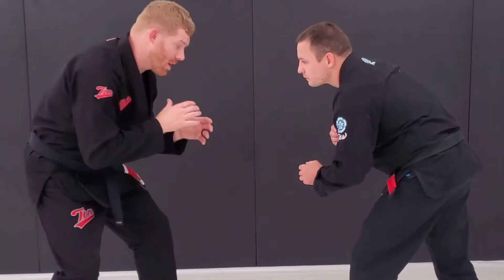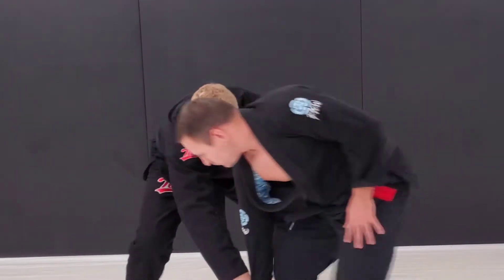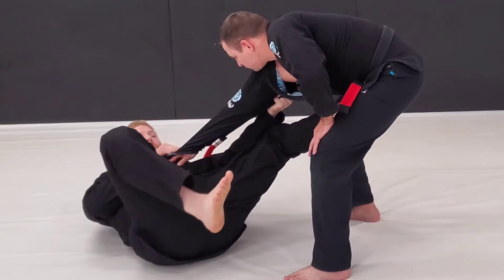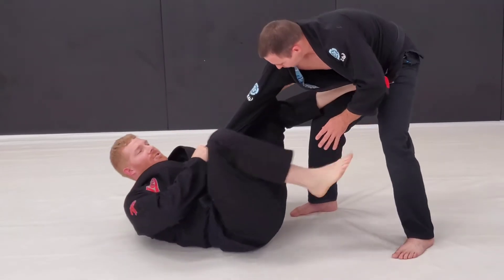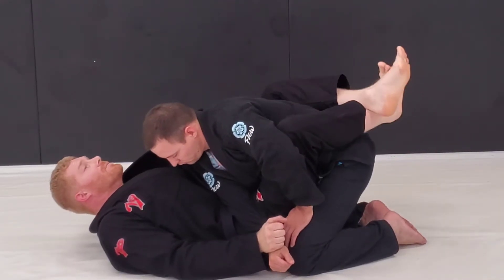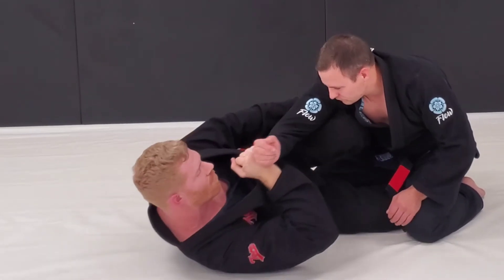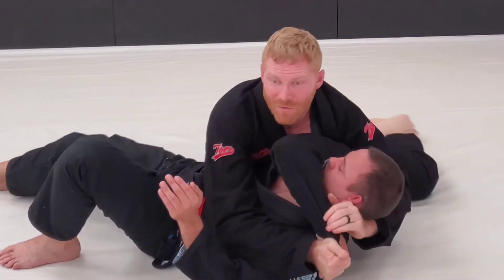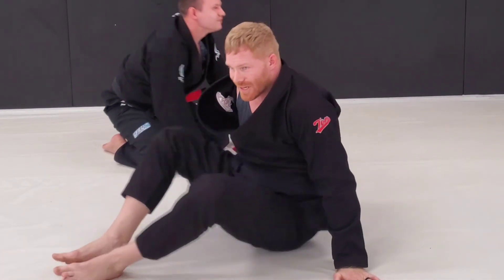Cross Grip Review (Great options from standing and off your back)